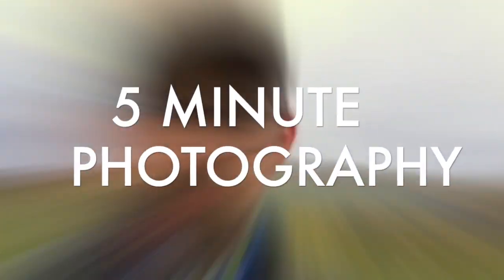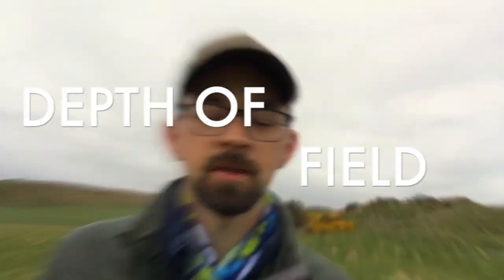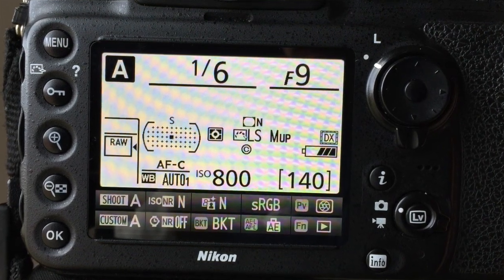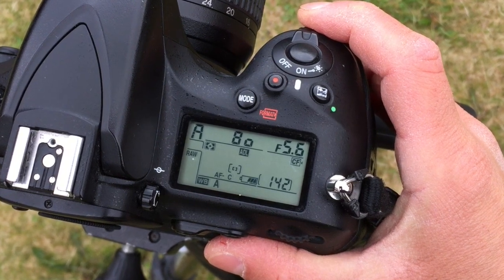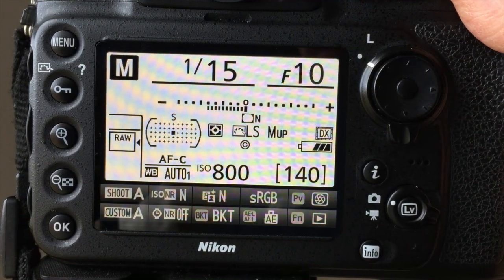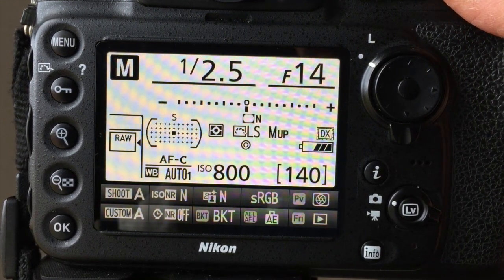Aperture Explained - 5 Minute Photography Episode 1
In the first episode of my new series, 5 Minute Photography, I take a look at Aperture.

If you enjoy my videos then why not book an online 1-to-1 photography tuition session? It's a great way to tackle 1 or 2 specific issues at a very low cost.

If you're new to photography or if you're looking for a quick refresher then there's something in this video for you. Check out the other videos in this series and let me know if there are any topics you'd like me to cover in future episodes.

I hope you take something away form this video. Enjoy your photography and I'll see you out there!

For details of my photography tuition, tours and safaris visit my

Graham Dargie is a photographer and photography instructor based in Scotland. He has taught photography workshops since 2009 and regularly hosts tours to the Isle of Skye and Kenya. He is the author of 2 eBooks aimed at amateur photographers - 3 Steps to Better Photographs and Safari Photography: a Quick-Start Guide.

Photography tips, eBooks and information on upcoming tours, workshops and events are available on the website.

My Landscape Photography Kit:
Nikon D810
Manfrotto 055 Carbon Fibre / Magnesium 4 Section (170cm) Tripod
Lee Filters 105mm Circular Polariser
Lee Filters Little Stopper 6 Stop ND Filter
Lee Filters Big Stopper 10 Stop ND Filter
Lee Filters 0.6 (2 Stop) Hard Graduated Filter
Think Tank Perception 15 Backpack